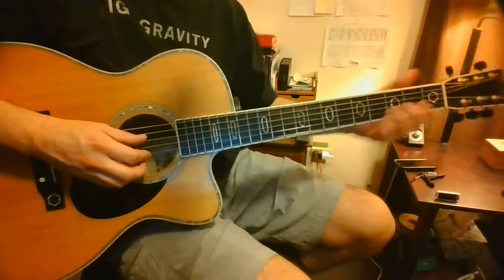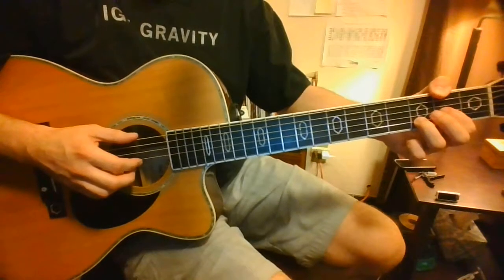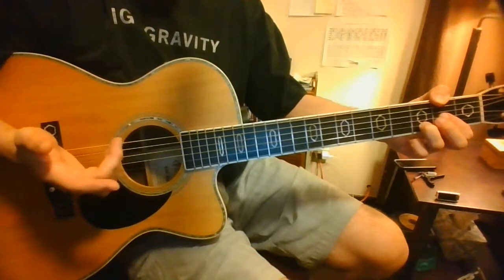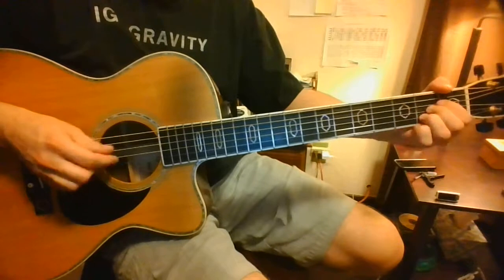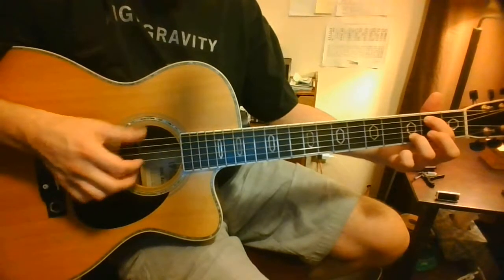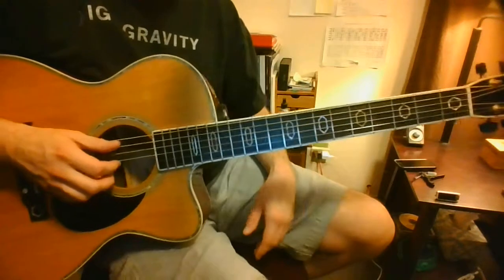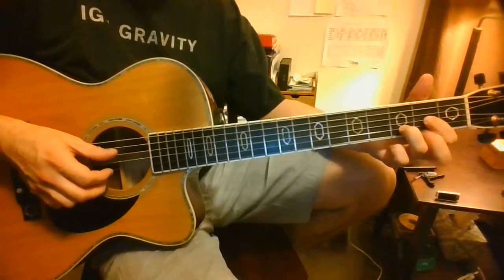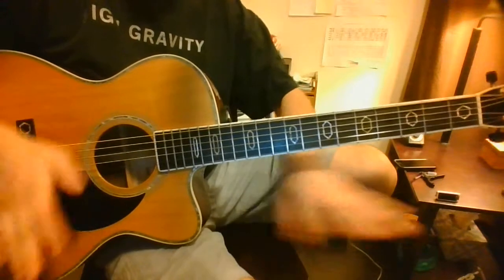Human Nature Acoustic Guitar Lesson / Ideas Part 2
Part 2 of my 43 part series... kidding. I put up a Part 1 lesson of the verse for this song. This lesson has just the intro and the Main Hook or Riff that is the signature of the song. My own interpretation but I think it's pretty close and will get ya by in a pinch. Hope ya like. Rip MJ.